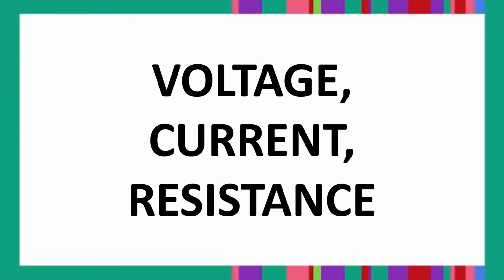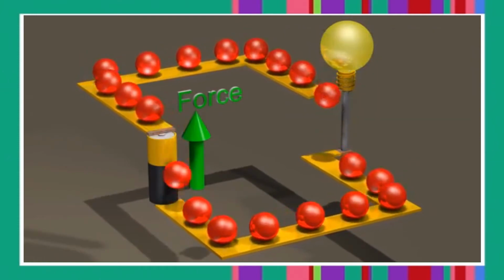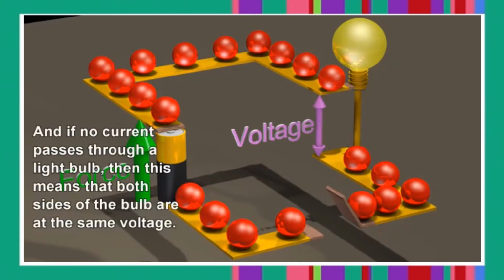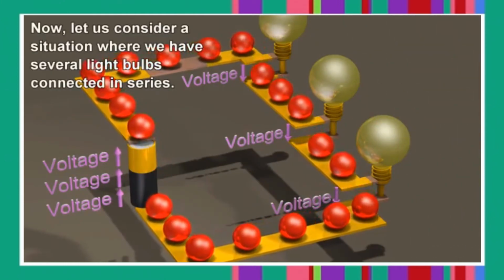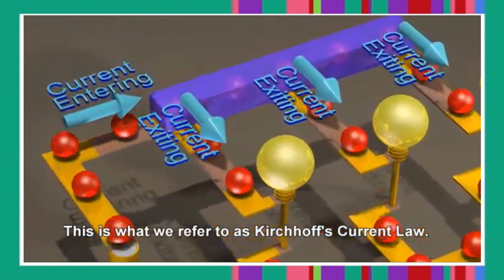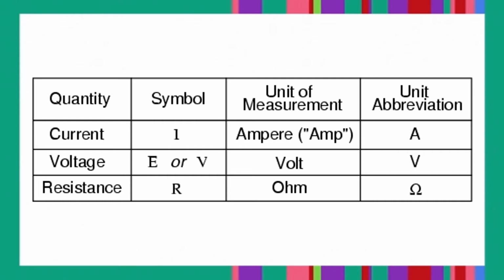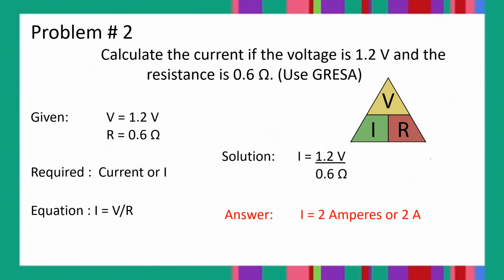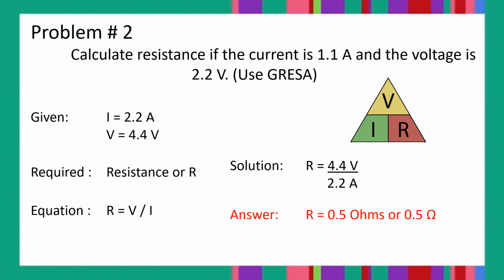VOLTAGE, CURRENT, & RESISTANCE